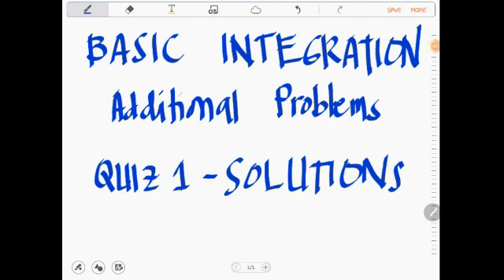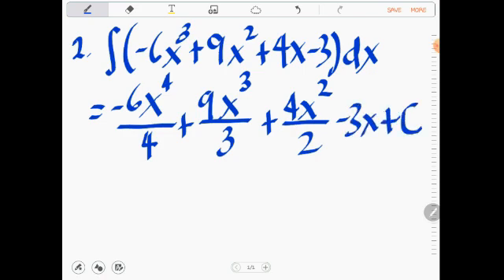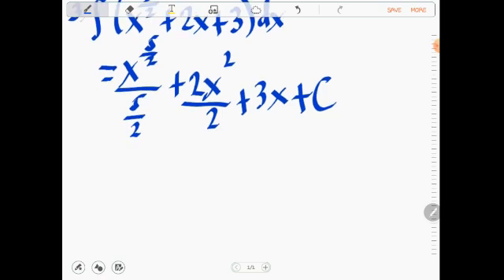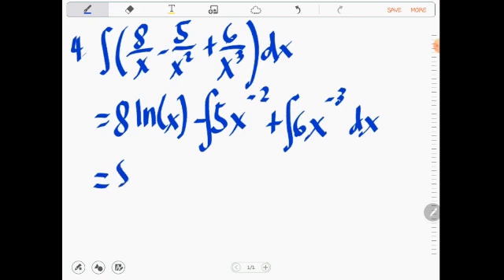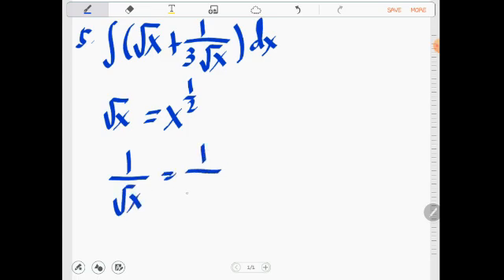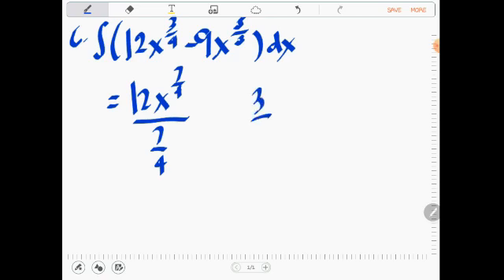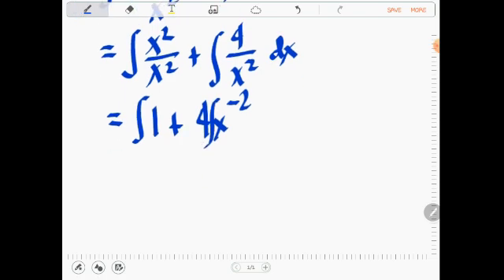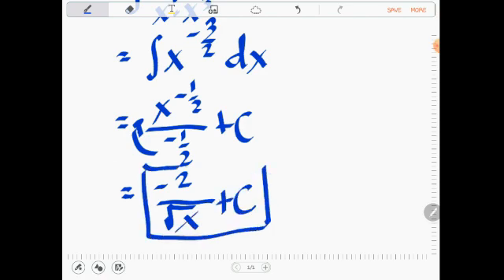Calc2 Quiz 1 Solution Part 1